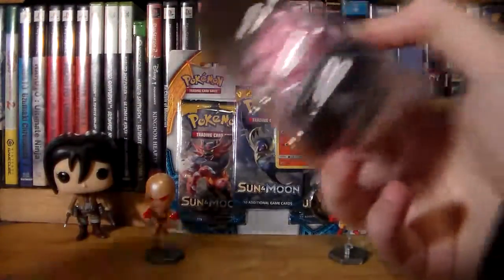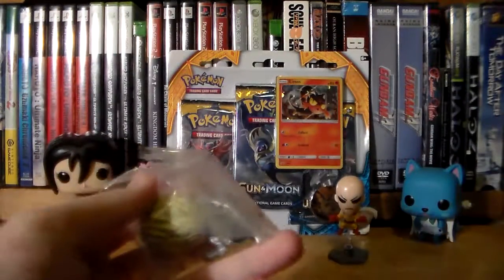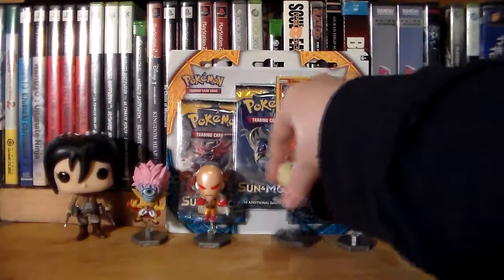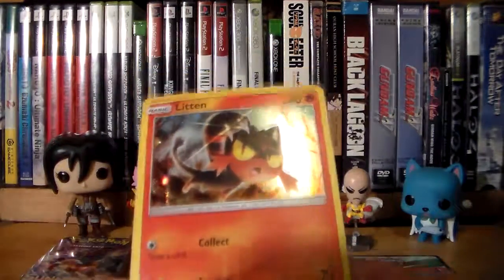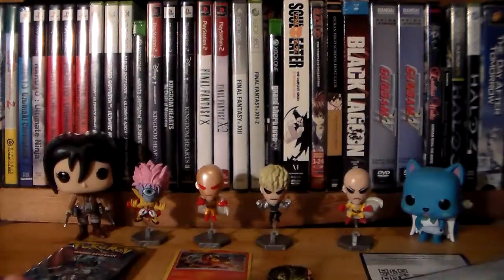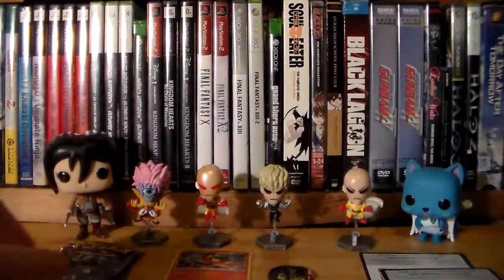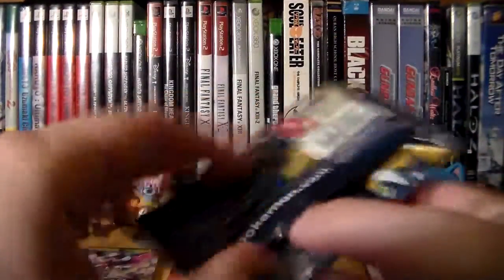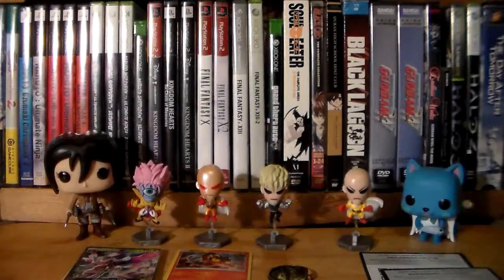Unboxing - Pokemon Sun and Moon Blister Pack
Today I unbox a Pokemon Sun and Moon Blister Pack, plus two One Punch Man surprise bags.

Don't have Wattpad or don't use Wattpad. No worries, I have revived my FFN account.

All music used in our videos belongs to LXYcs. He changes his twitter often so we will continue to update the link with every video we upload. We were only able to find his twitter account so far, because Lightning was following him. This is why the old links stopped working. We'll continue to keep his twitter up to date anytime he changes it. As usual we have his permission to use his original and remixed music in our videos.